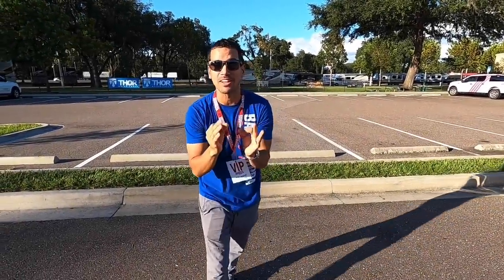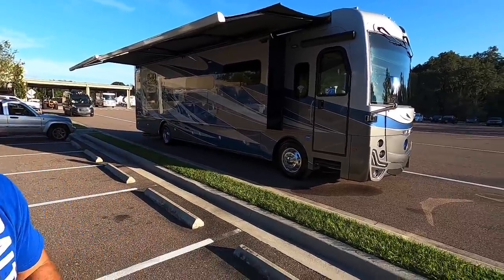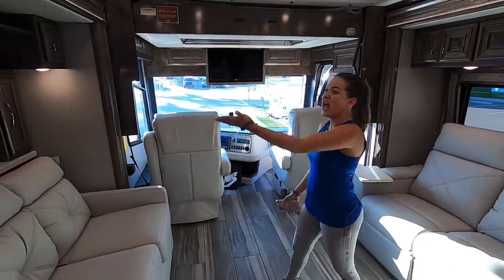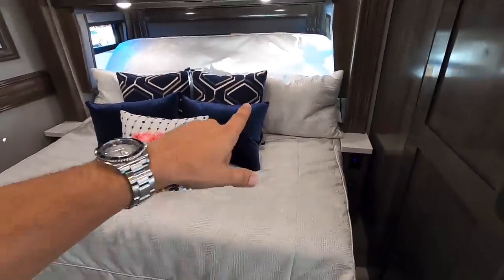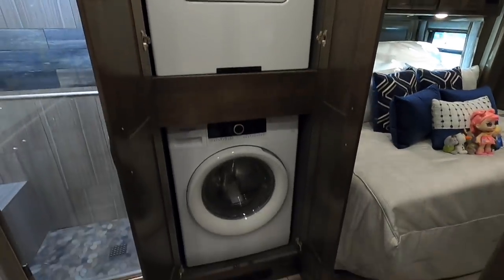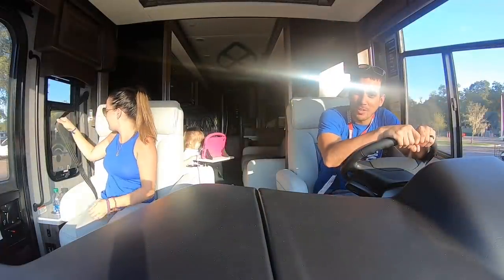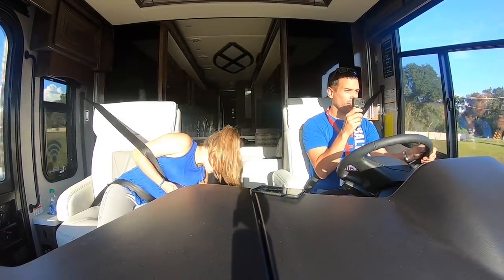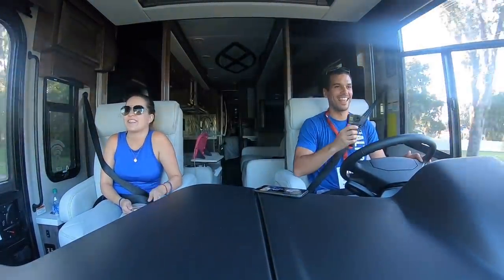We Bought Our Dream Motor Home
What's up Race Family, I have a few videos recorder before this one but this is the one I'm most excited about. We love this thing. We also just launched our new website BALTICSUPRARACING.COM go check it out and let us know what you think.